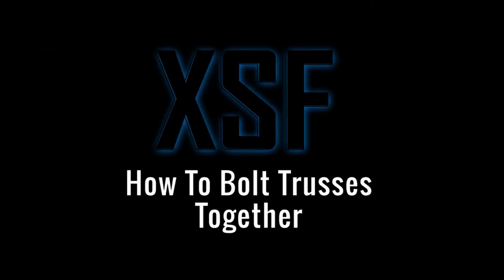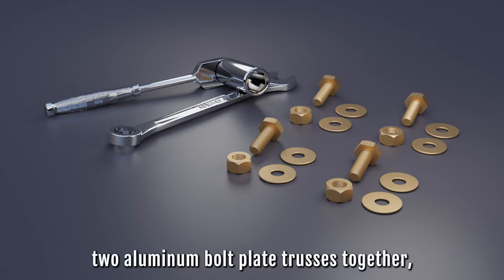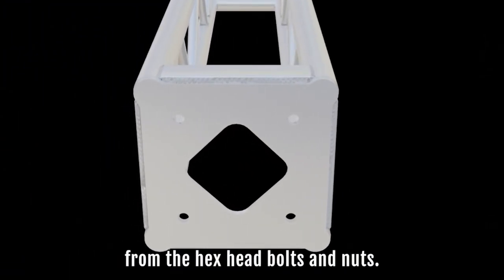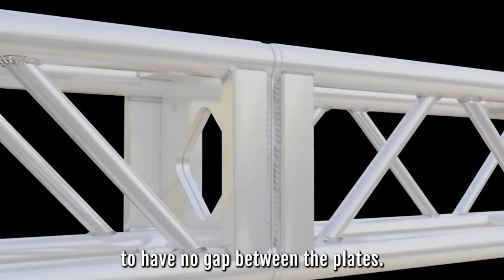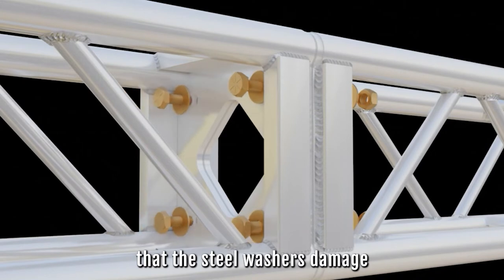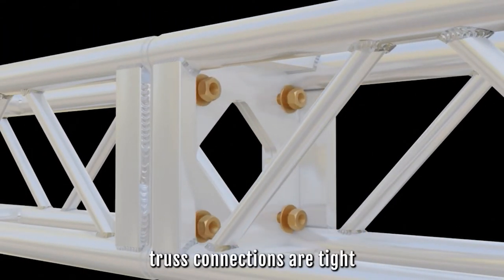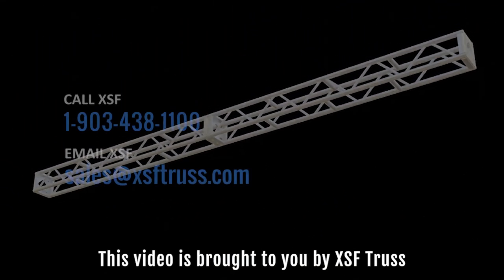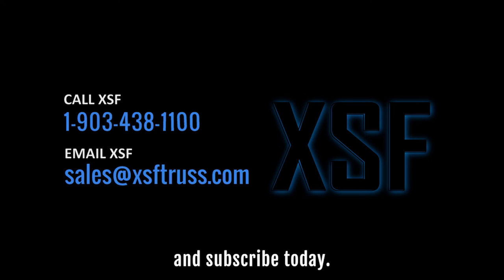How To Bolt Aluminum Trusses Together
Bolting trusses together or unbolting them apart are simple tasks frequently executed by many.

It is also a task that when done incorrectly can cost thousands of dollars in truss damages. As a result of seeing these damages first hand, we at XSF thought it important to put this short, 1 min video together to illustrate the proper way of bolting aluminum trusses together.